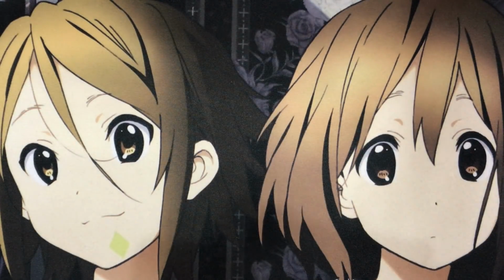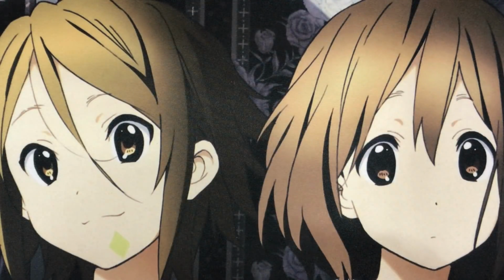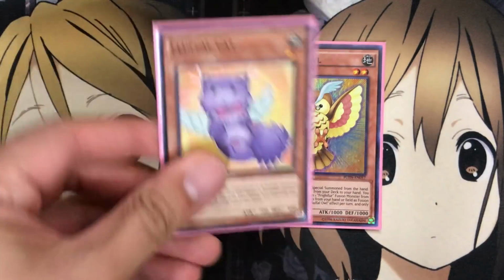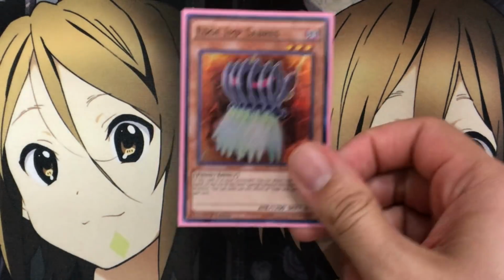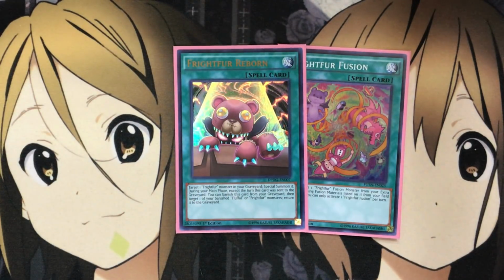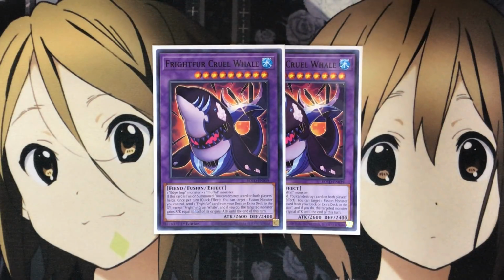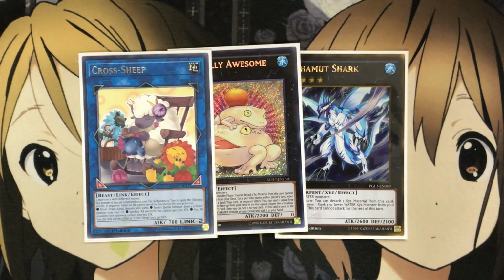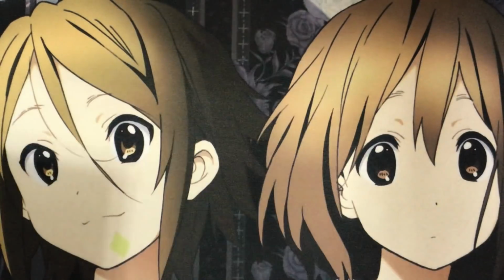My Fluffal Yugioh Deck Profile for Post Rise of the Duelist